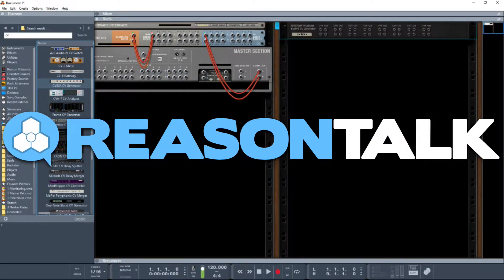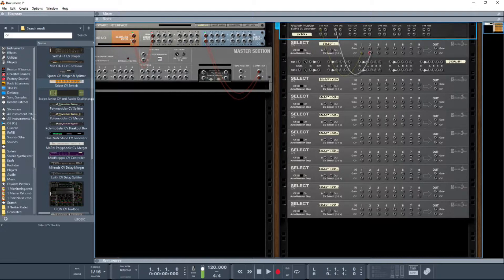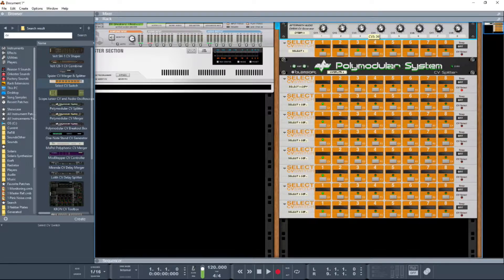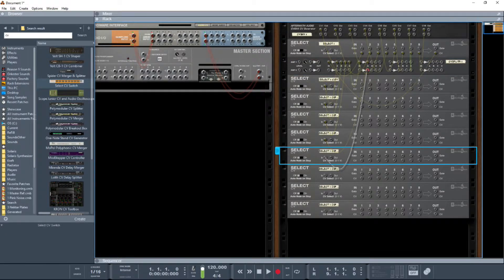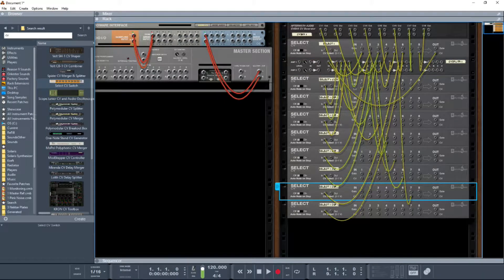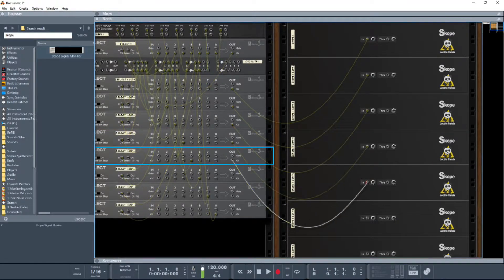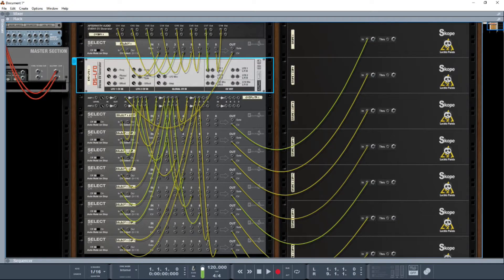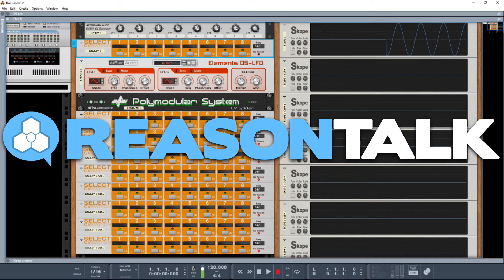CV 1 In 8 Out but not your standard splitting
A question was asked how to get 1 in to 8 outs like the reverse of the Select CV switch, so 1 in then you can switch to which out you want on the fly.